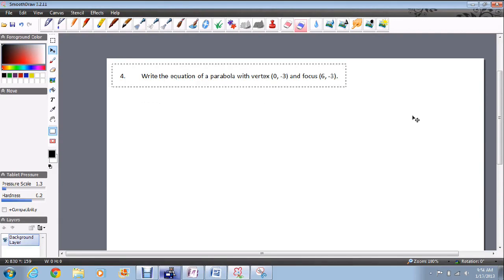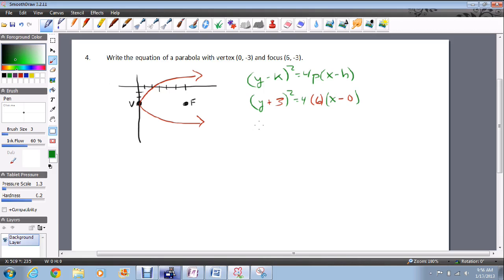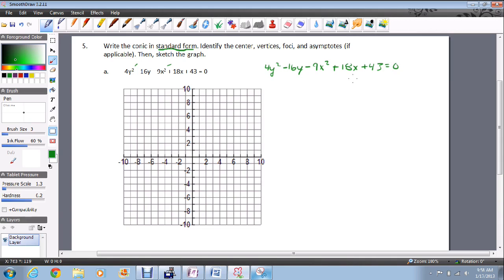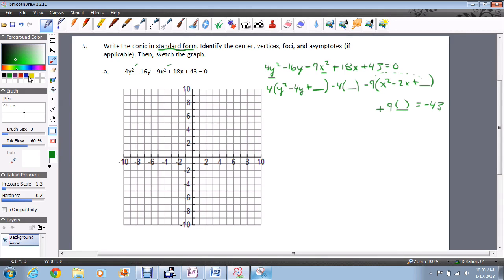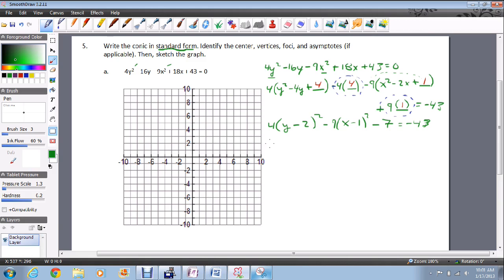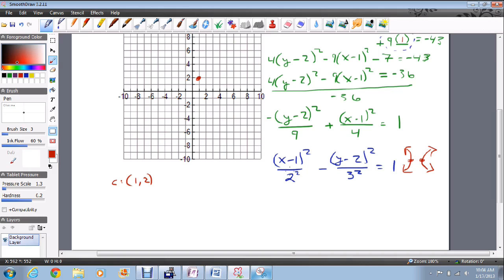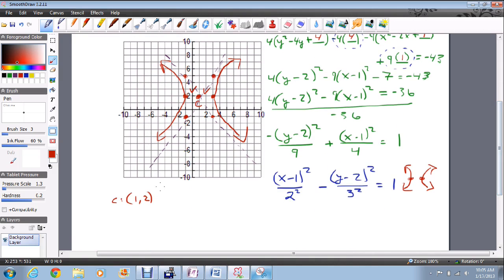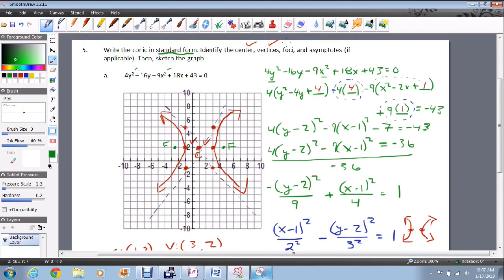HonTrig Final Review C 4 5a